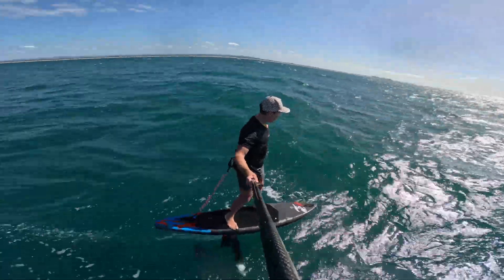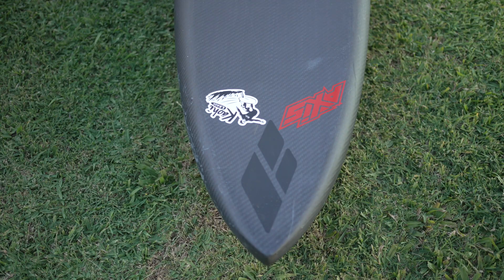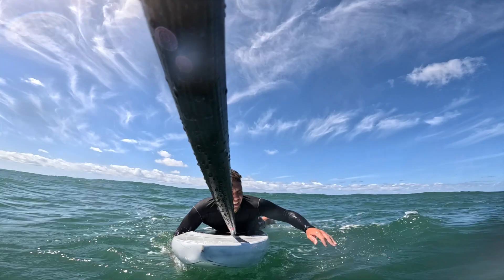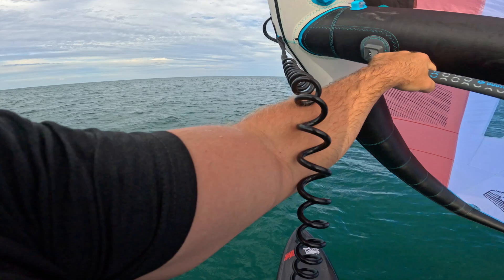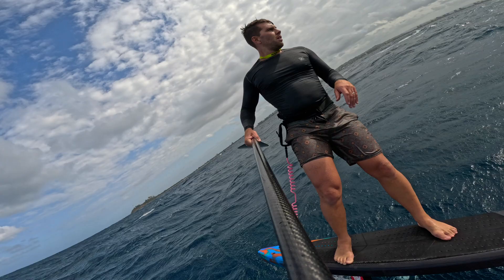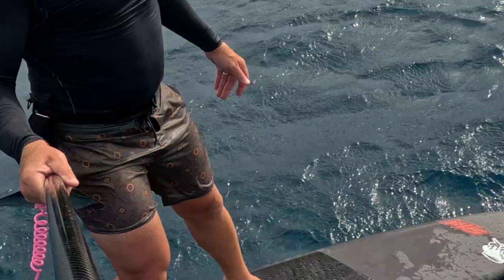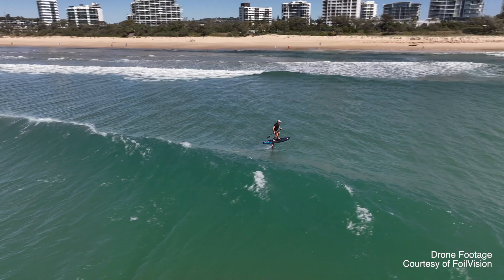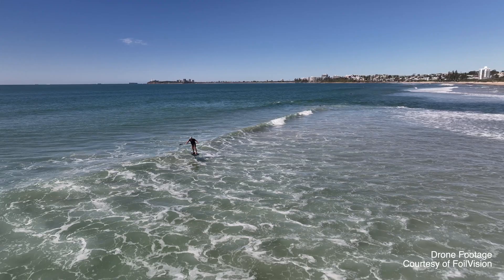Why all foilers need a DW board and a review of the Amos Sultan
A two part video. I cover alot of ground in this video and there alot of helpful tips on gear choices. Tell me your thoughts.

Firstly, why I think everyone should add a DW board to their quiver even if you're a winger or proner and of course to start or continue your DW journey.

More time on foil. That's the goal!

Secondly specifically we look at the Amos Sultan - a fantastic board made in Australia in conjuction with Zane Westwood. Mine is 7'8 by 19 and I dive into board width.

@joshku1990 did a great video with Amos on the technical design side so if you're keen on that go check it out!

introduction 0:16
Making the case for Dw boards 2:05
First reason 2:29
Second reason 3:41
Third reason 4:02
Fourth reason 5:02
Volume 6:02
Foil Width and stability 6:28
The Not a Review Part (that is a review) 7:02
Some extra tips that I forgot 11:33